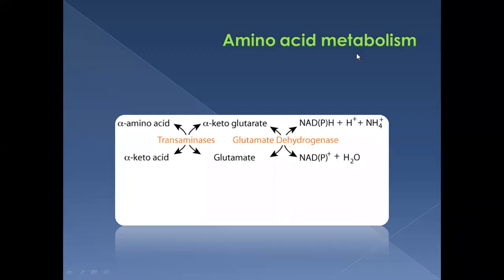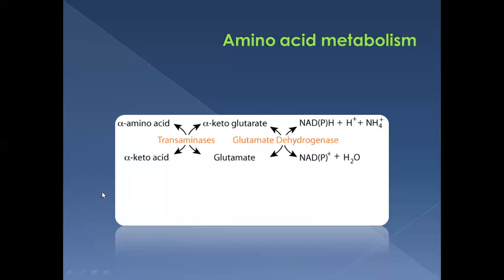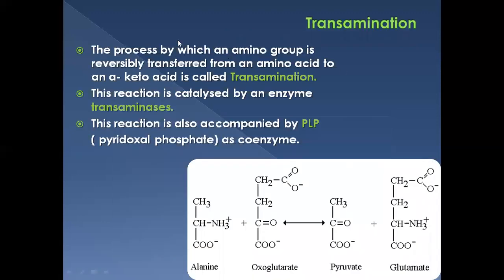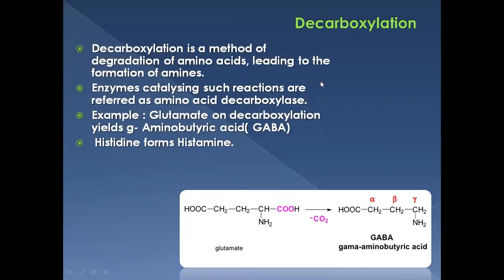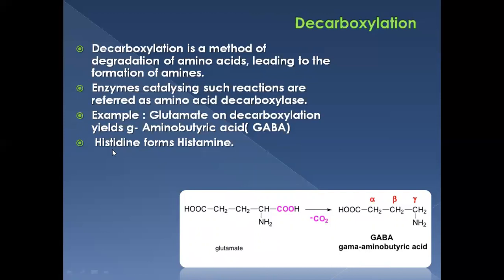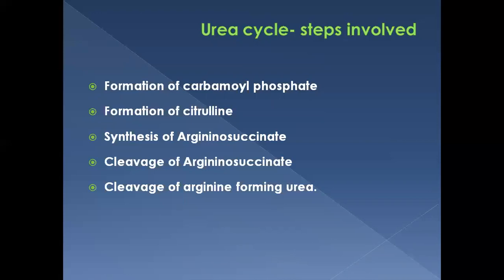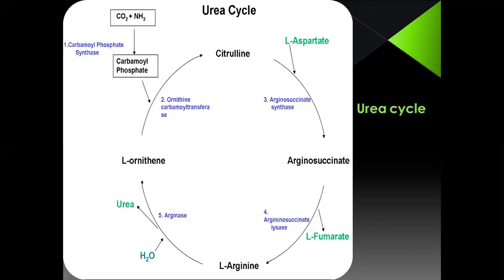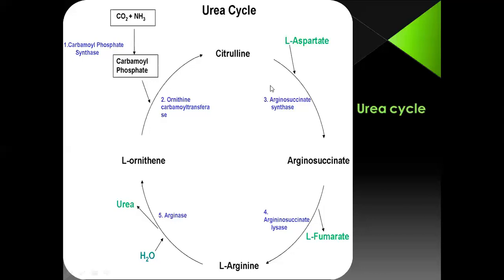Metabolism PART 3-VIth Sem BSC-BIOCHEMISTRY -Prof Sushma A V-SIMS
Prof -  Sushma A V
Topic - Metabolism Part 3
Semester - VI sem BSC
Subject-Biochemistry
Dept- Bachelor of Science